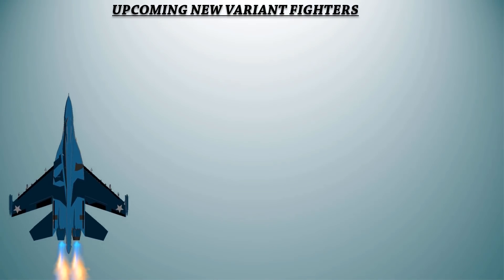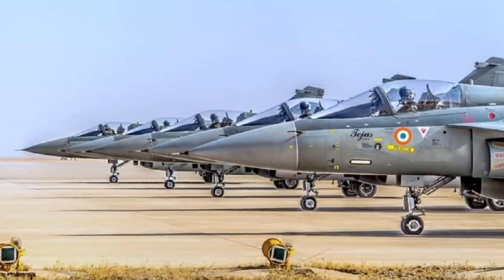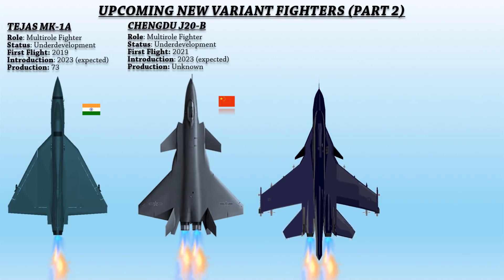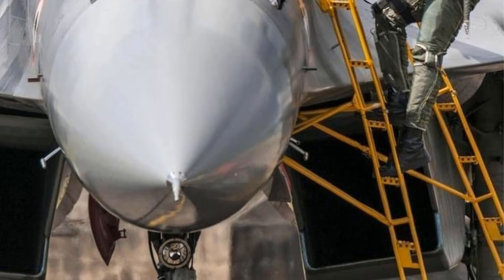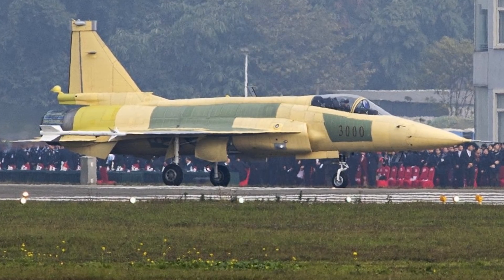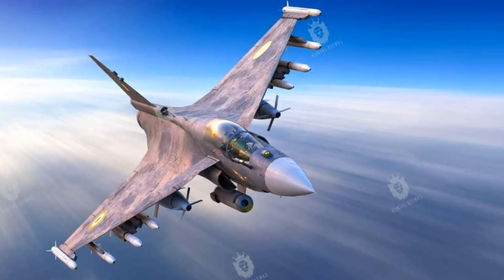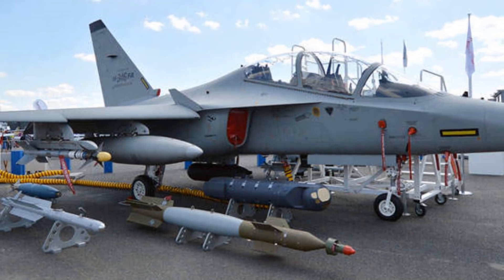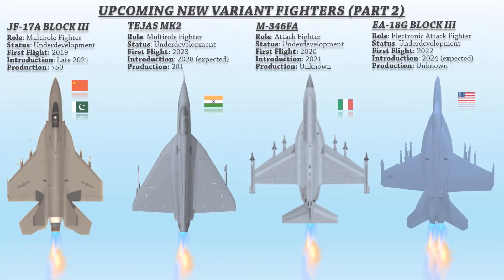8 Upcoming New Variant Fighter Jets (Part 2)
Video description: Few countries are upgrading their current fighter jets to engage against their enemies. These upcoming new variant fighters are still under development and will take to the skies in the foreseeable future. From reports, these new variants are undergoing major upgrades some of which are equipped with new radars and sensors, powerful engines and advanced weaponry. This video presents the 8 Upcoming New Variant Fighter Jets with Major Upgrades
Check out other videos from our channel:
Credits: The Artist who drew the images are in the following websites. Kindly check and support them.